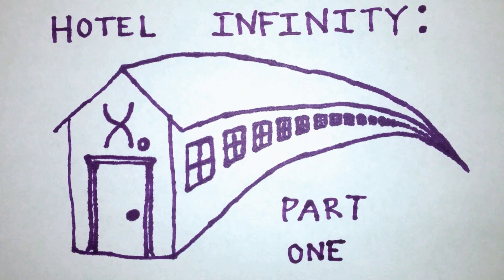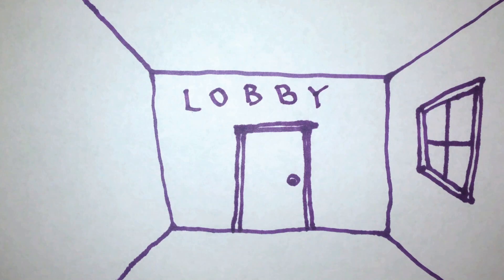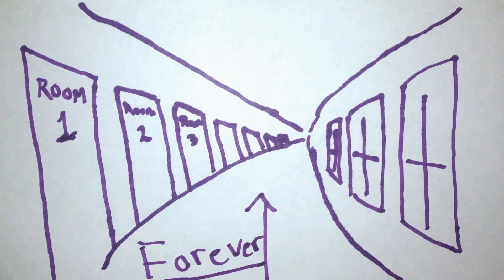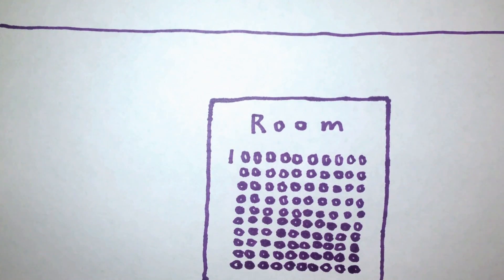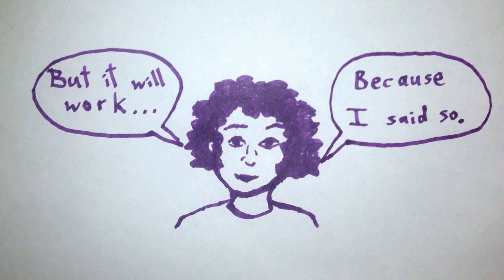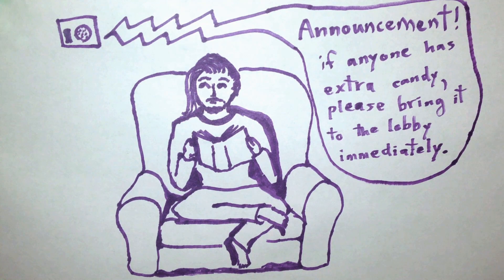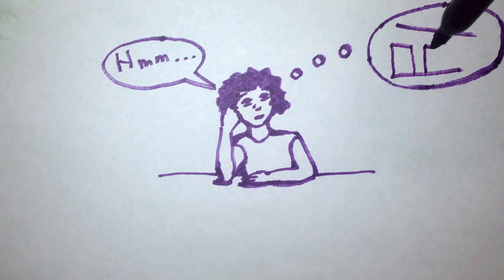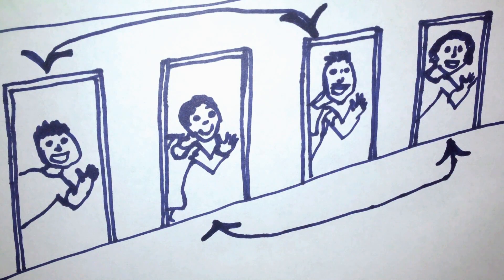Hotel Infinity: Part One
Introduction to Hilbert's hotel paradox -- a riddle about the nature of infinity.